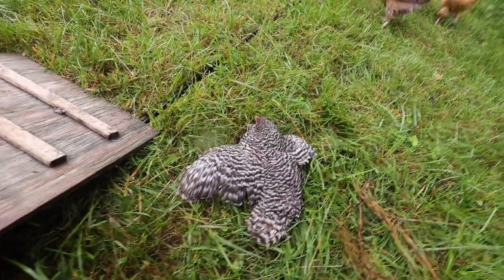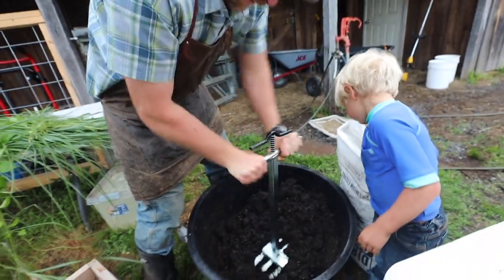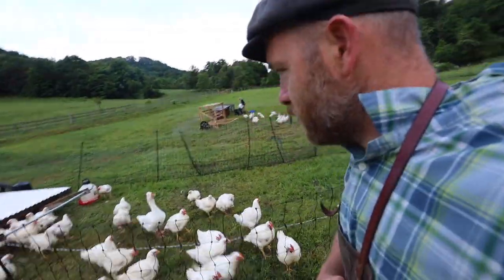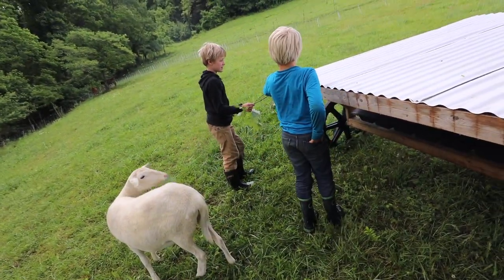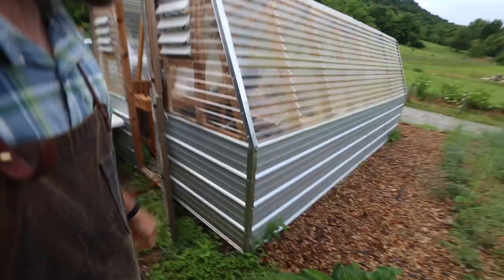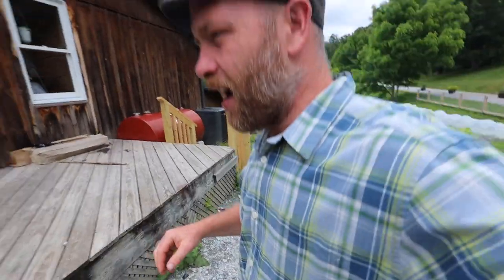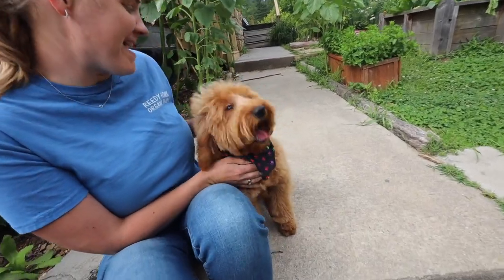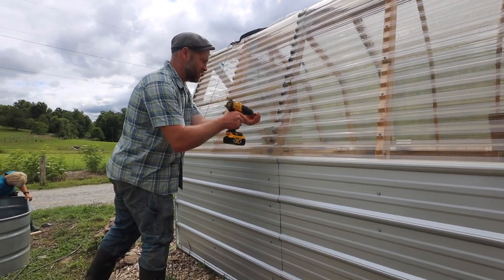Greenhouse TOO HOT! Surprisingly Easy Fix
Our greenhouse was TOO Hot for summer seed starting. So, how do we go about turning our greenhouse into a cool house!? We knew half the answer, but the rest of the solution was shockingly easy.